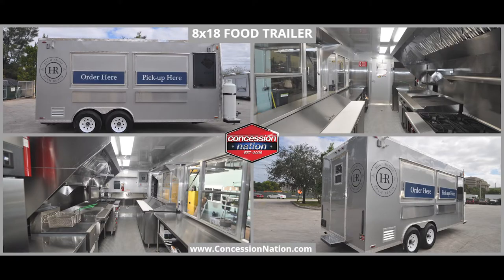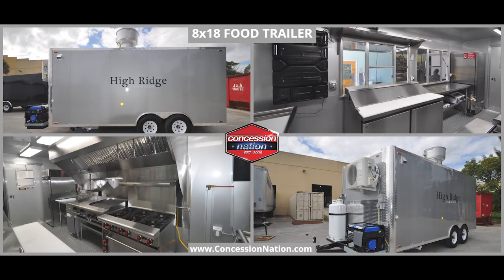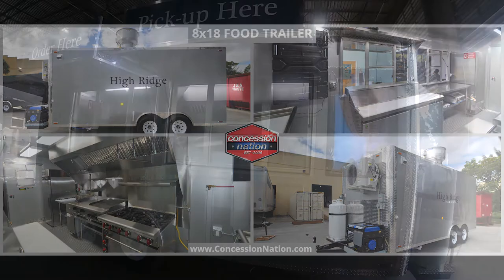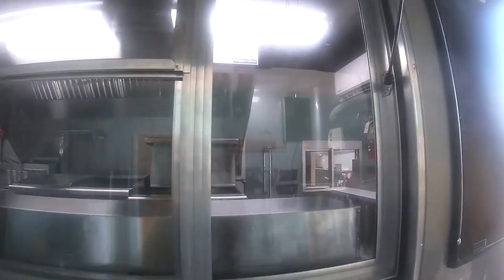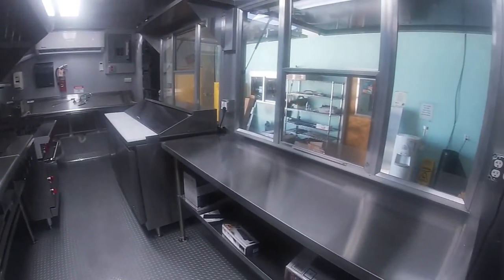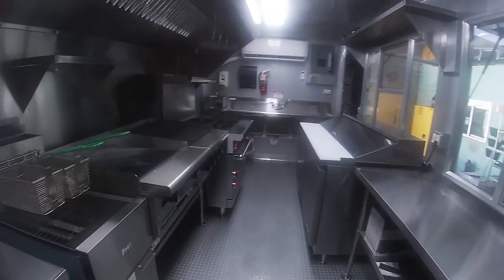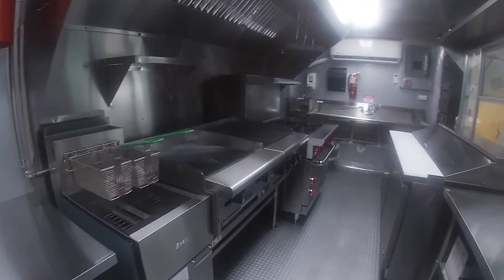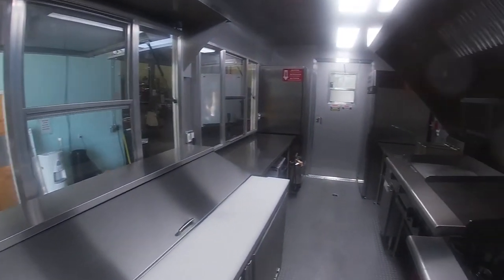High Ridge Country Club | 8x18 food trailer | Concession Nation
High Ridge Country Club teamed up with Concession Nation in 2021 to build a fantastic 8x18 food trailer. The silver exterior has some graphics along with a TV. The interior has cooking and cooling equipment that suffices the demand of the club to serve their customers. Are you in the market for a food trailer?